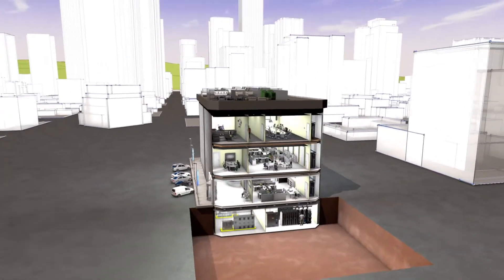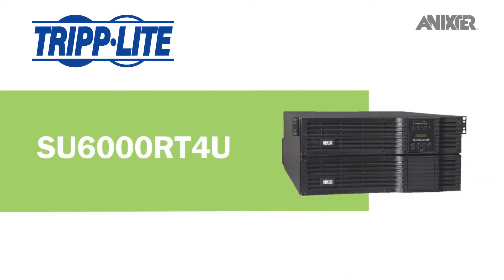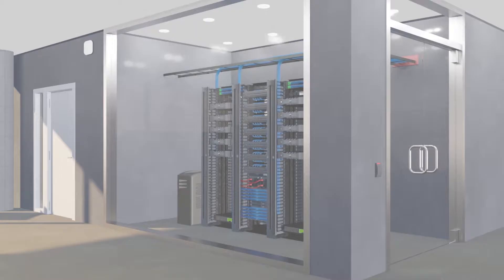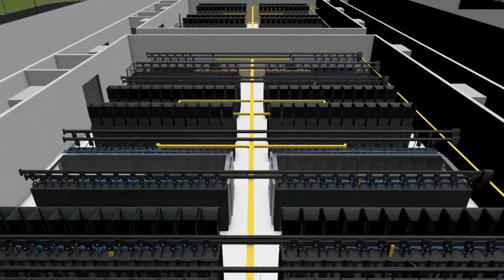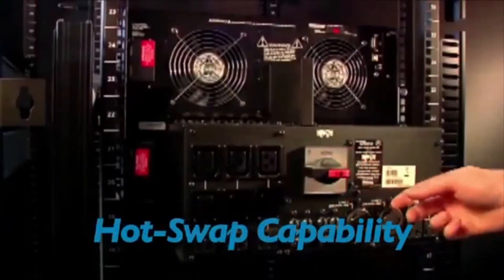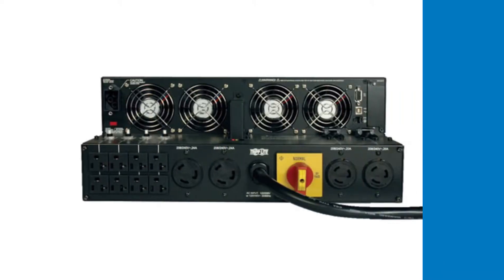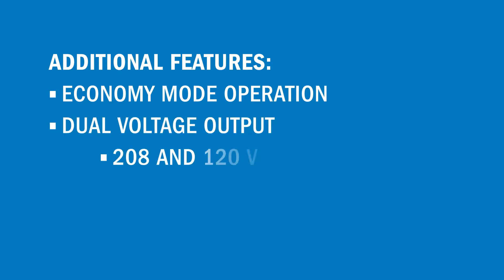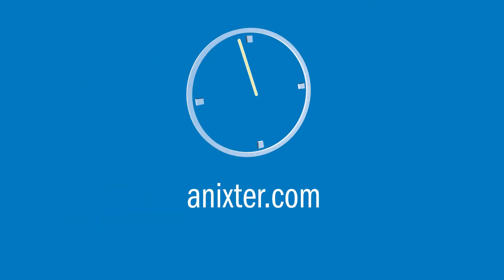Tripp Lite's SU6000RT4U Smart Online UPS System - Anixter Featured Technology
Have 60 seconds? Learn about Tripp Lite's SU6000RT4U Smart Online UPS System, which protects mission-critical equipment from power outages, voltage fluctuations and transient surges.